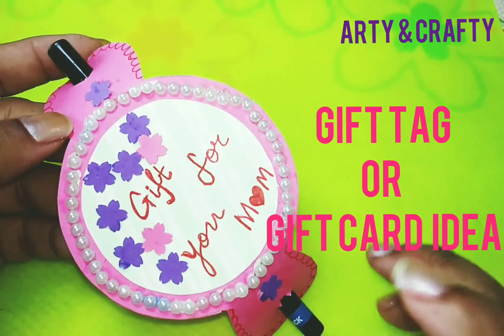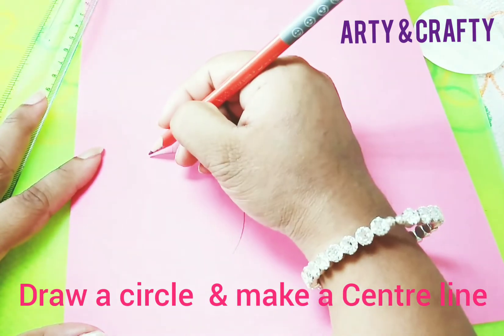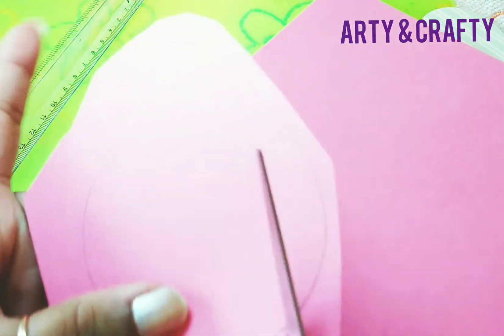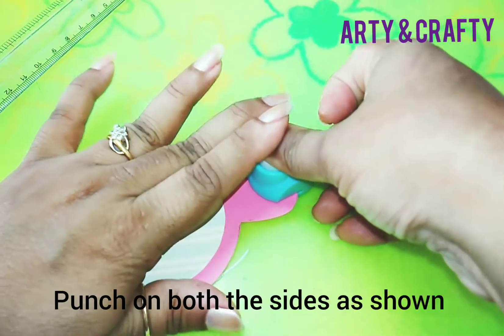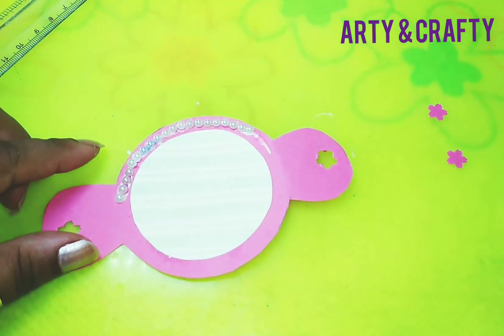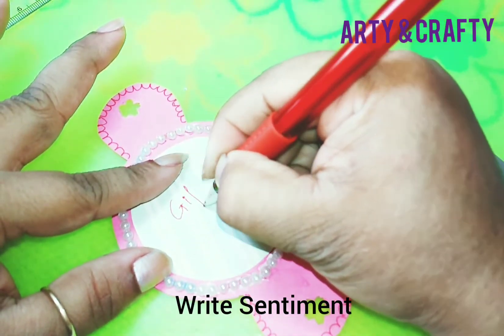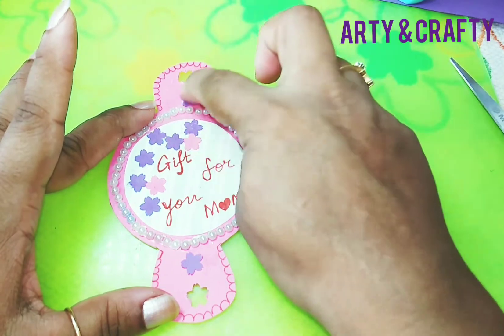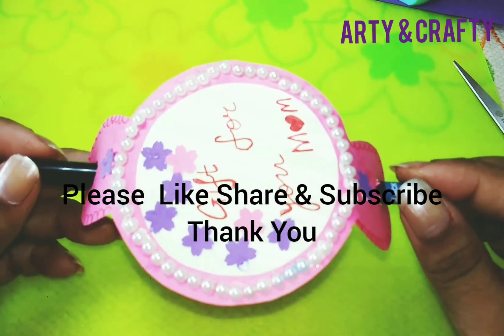Mother's Day Gift Card-Tutorial#How to make TAG Card#GREETING CARD#CRAFT IDEA#GIFT CARD IDEA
In this video I have shown how to make a perfect Gift Tag Card on this MOTHER'S DAY for your mom.. It's so easy that u can surely recreate it. It's last minute gift idea.. So Cumon everybody let's make this beautiful PAPER TAG GREETING CARD.You can make this Mother's Day card by following my tutorial step by step and make this beautiful tag card and surprise your love.If you try this plz comment me about how your card has turned up.